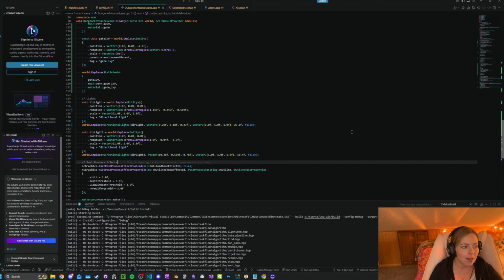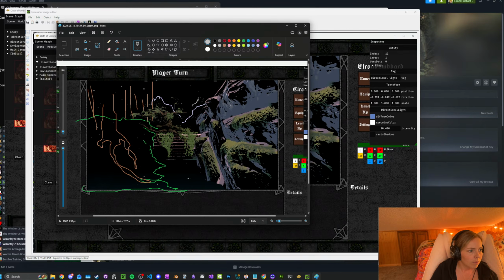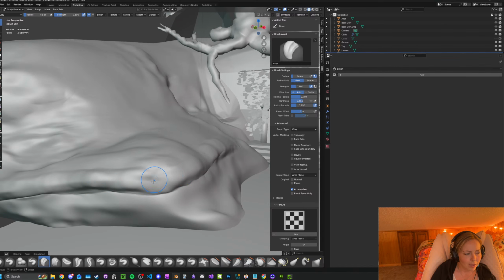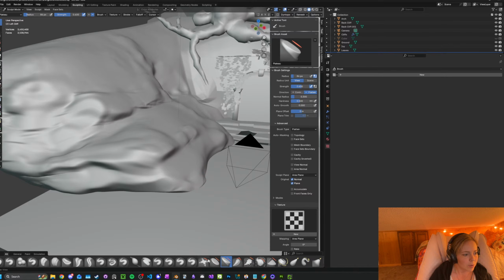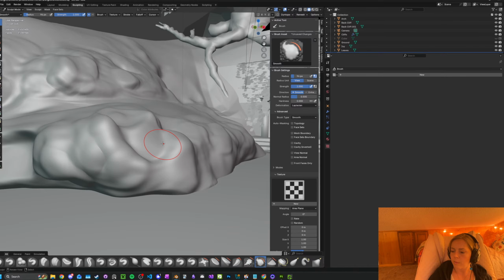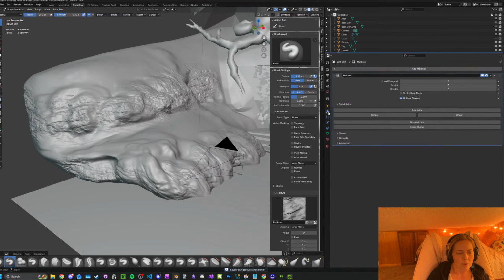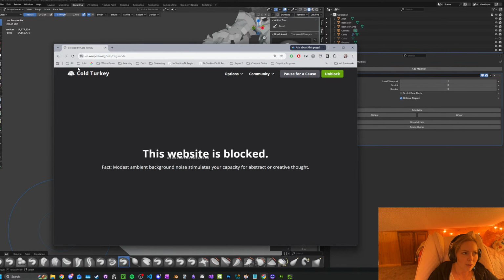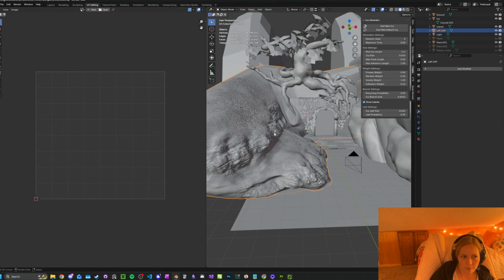C++ Game Dev - Level Design - Dungeon Entrance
I'm using a game engine I've been writing for five years to build my CRPG style deckbuilder. Today I'm continuing on level design for the dungeon entrance.